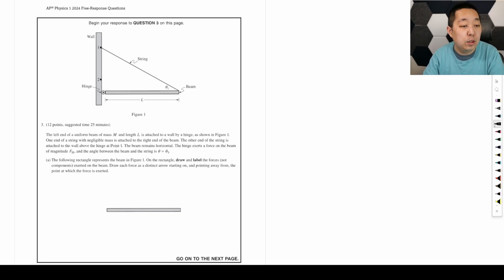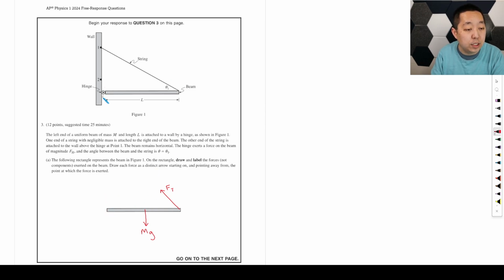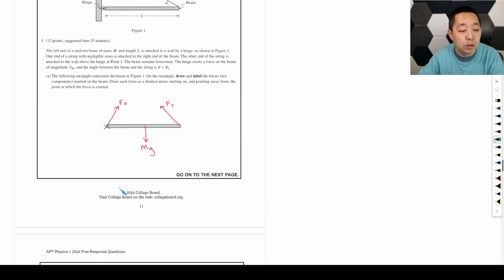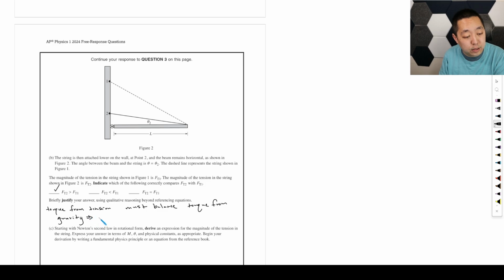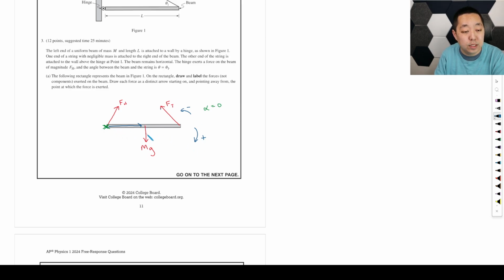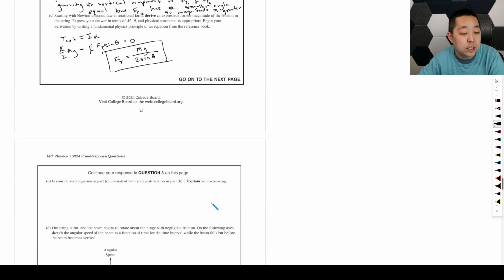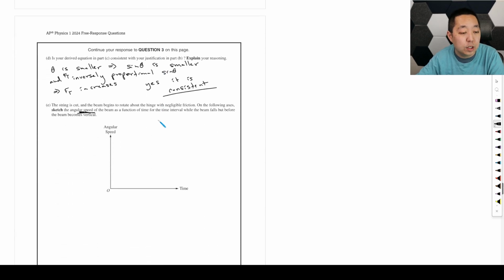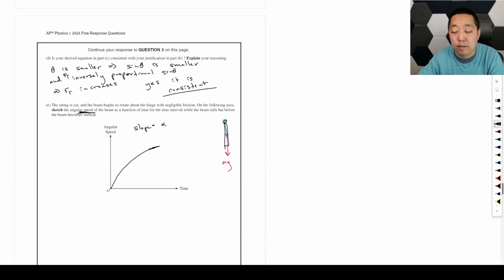2024 AP Physics 1 Free Response #3